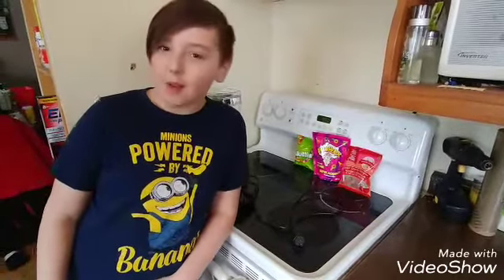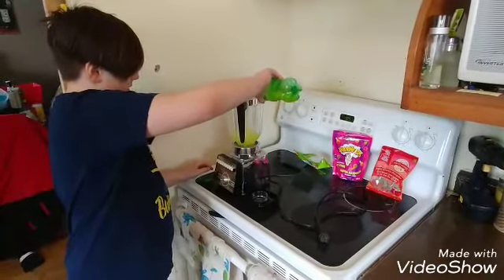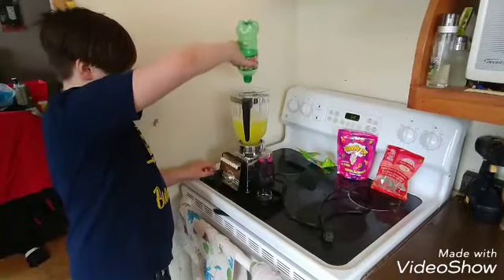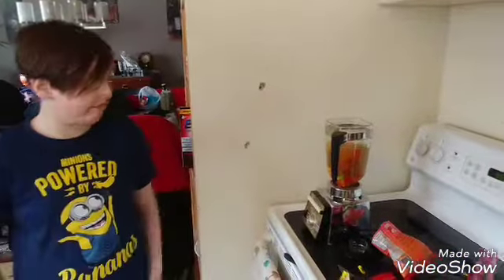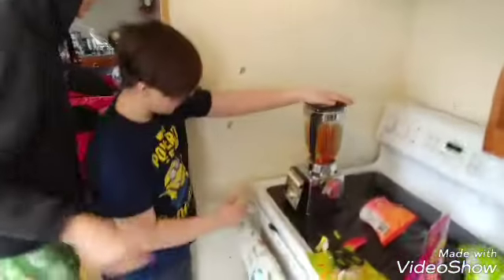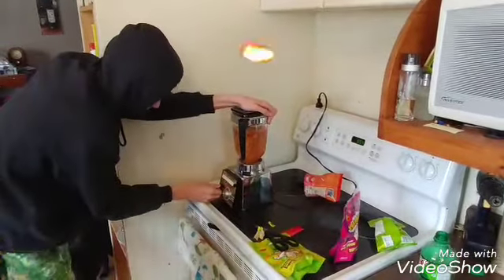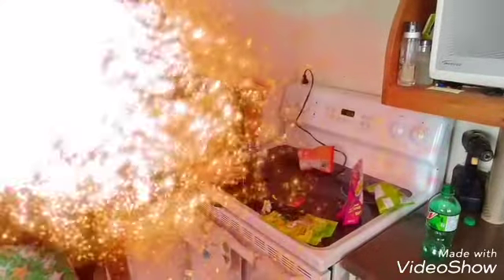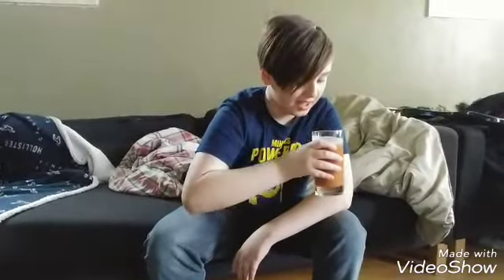Super sour smothie challenge!!!!!